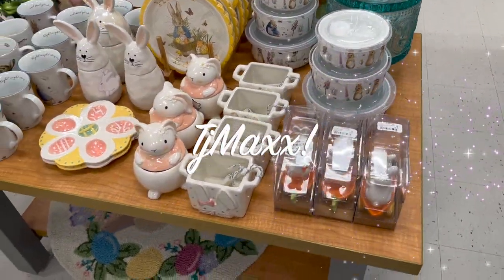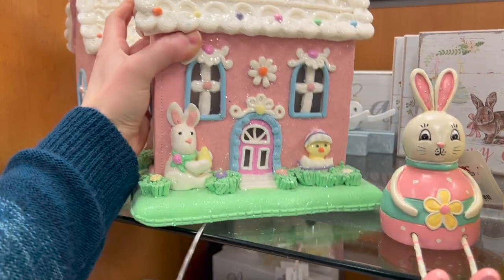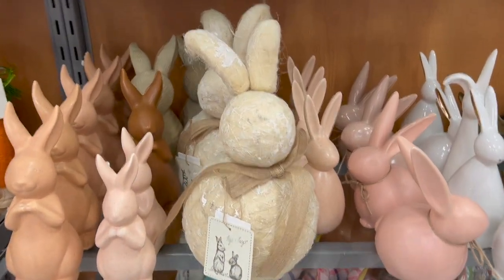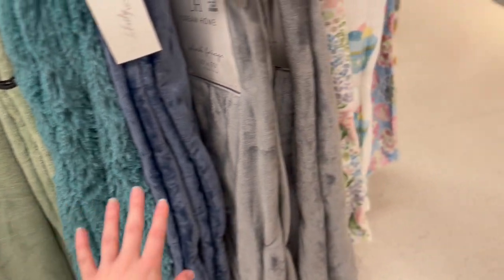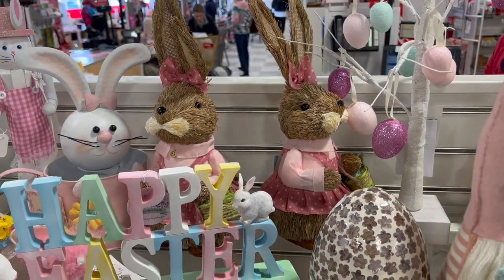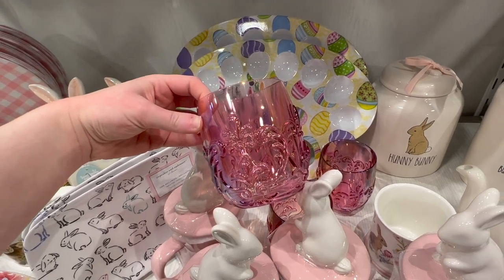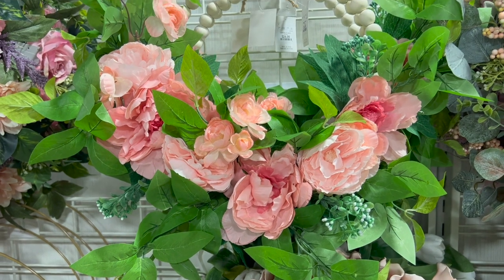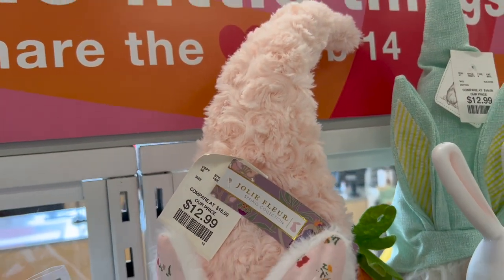Easter Decor Shop With Me 2023! What's New At TjMaxx and HomeGoods For Easter 2023!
Hey y'all! Today we are diving in to a new shop with me video! This is going to be the first of several for Spring and Easter of 2023! I hope y'all enjoy with Easter decor shop with me 2023 as we see what's new at TjMaxx and HomeGoods For Easter 2023!

I hope everyone enjoyed today's video, I would love for you to join my YouTube family by hitting that subscription button! Love you all and I hope you have a great week!

Lavender Mrs Meyers Multi Surface Spray
Lavender Mrs Meyers Multi Surface Concentrate
Lavender Mrs Meyers Dish Soap
Lavender Mrs Meyers Liquid Hand Soap "3 Pack"
Lavender Mrs Meyers Hand Lotion
Steam Mop
Extra Steam Mop Pads
Carpet Cleaner
Bed Sheets
Clothing Hangers

Social Media!

Microphone "Used for filming and voiceovers"
Handheld Tripod